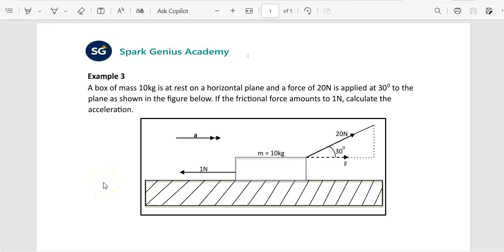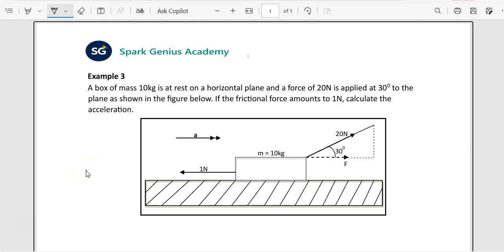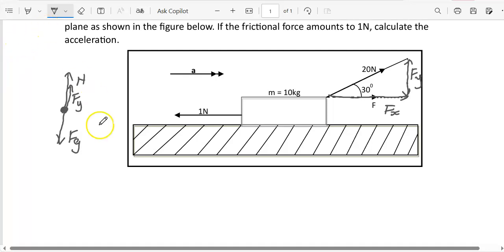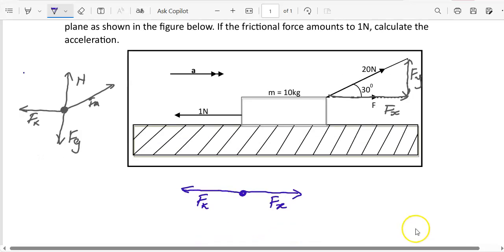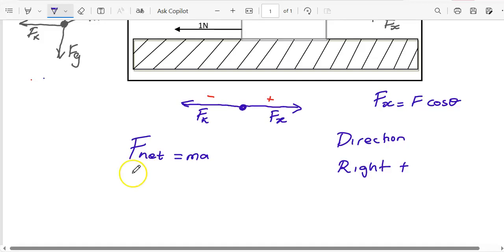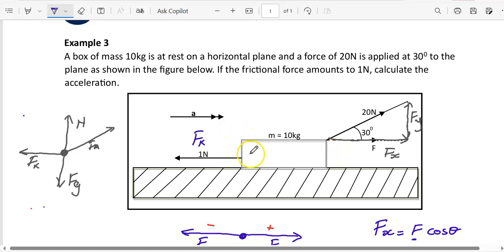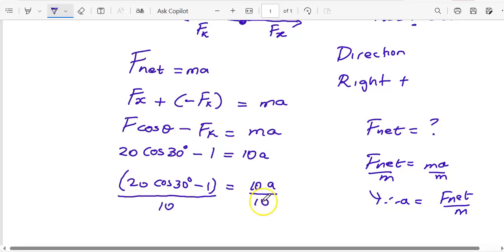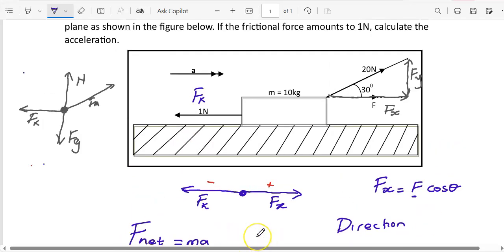Calculating Acceleration in physics Grade 11 and 12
In this lesson, we explore Newton’s Second Law — the powerful relationship between force, mass, and acceleration.
You’ll learn how to apply the formula F = ma to solve real-world motion problems and understand how unbalanced forces cause acceleration.